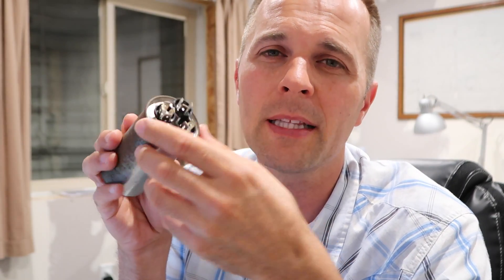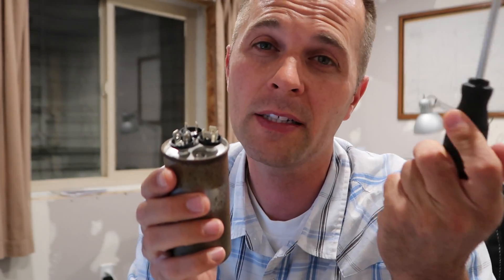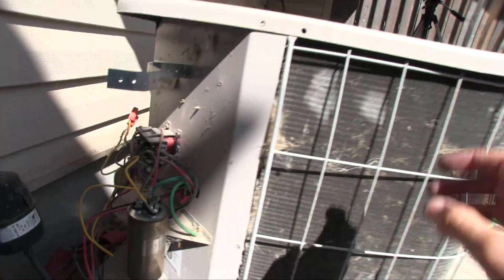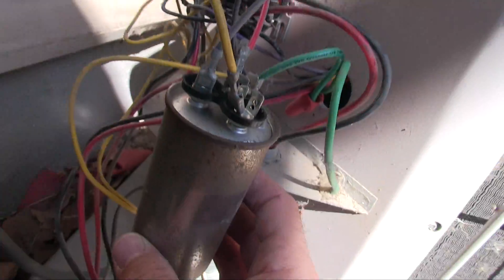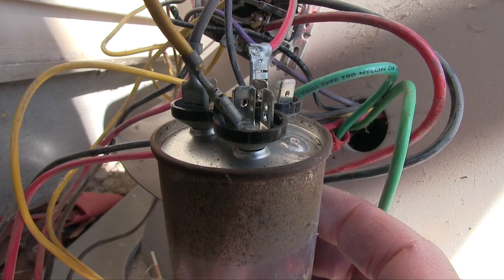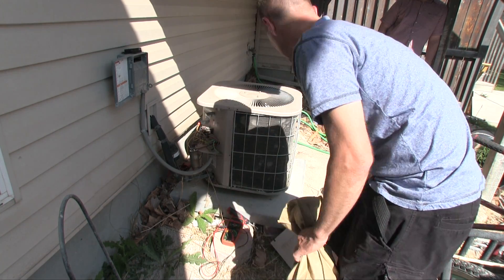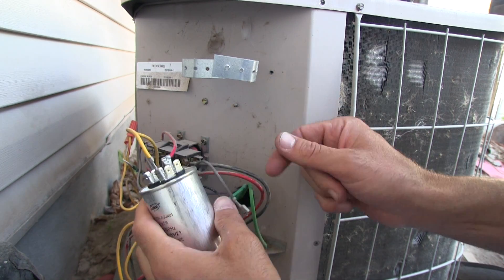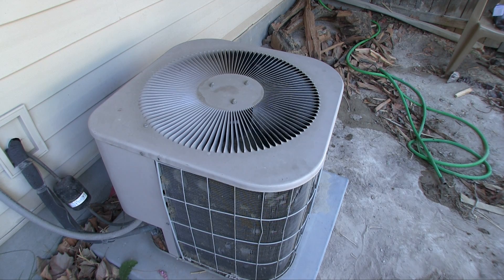AC Fan Compressor Not Working - How to Repair / Replace HVAC Run Start Capacitor - Air Conditioner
I installed a 30/5 MFD 370v VAC Dual Run Capacitor.
Double-check the values you need and make sure it will work with your AC unit.

The multimeter I use

This air conditioner started making noises before it failed. A bad capacitor can do weird things because it is not a part like a fuse where it either works or it doesn’t. Capacitors can start to go bad and it is a slow process. The Air conditioner fan and compressor will hobble along till it can’t work anymore. Remember to please please please know what you are doing when it comes to electricity. Triple check the power is off and confirm with a voltmeter. Be sure to educate and qualify yourself for the task before you begin.